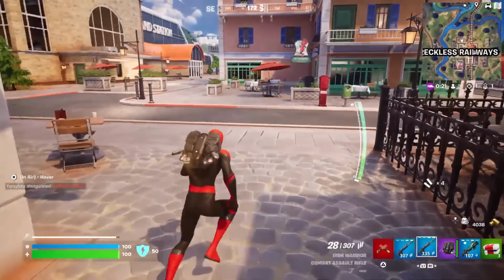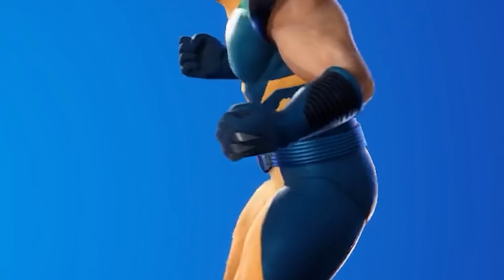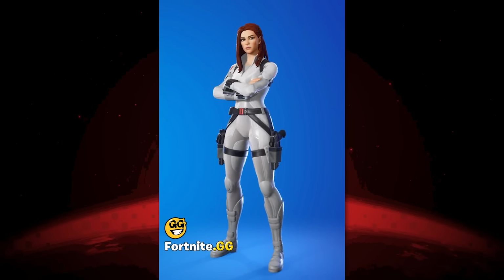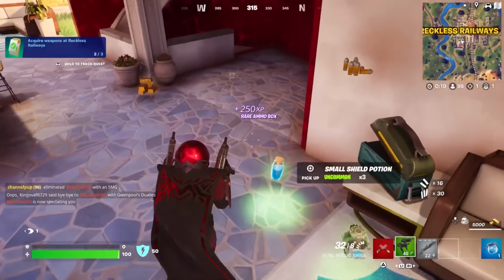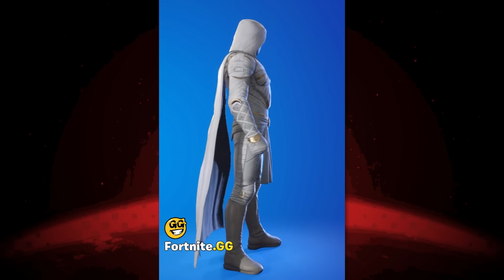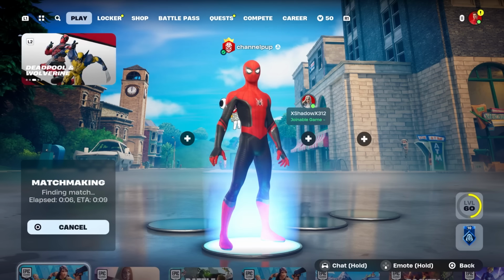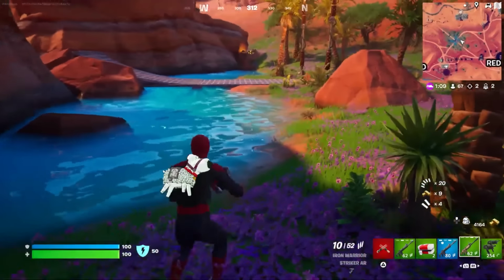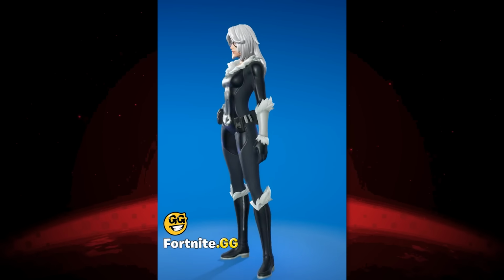Every Fortnite X Marvel Collab Skin REVIEWED!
Today I commit to reviewing 87 Fortnite Marvel skins and their variants.

Wikipedia:
Fortnite is an online video game and game platform developed by Epic Games and released in 2017. It is available in six distinct game mode versions that otherwise share the same general gameplay and game engine: Fortnite Battle Royale, a free-to-play battle royale game in which up to 100 players fight to be the last person standing; Fortnite: Save the World, a cooperative hybrid tower defense-shooter and survival game in which up to four players fight off zombie-like creatures and defend objects with traps and fortifications they can build; and Fortnite Creative, in which players are given complete freedom to create worlds and battle arenas, Lego Fortnite, an open world survival game, Rocket Racing, a racing game, and Fortnite Festival, a rhythm game.

Save the World and Battle Royale were released in 2017 as early access titles, while Creative was released on December 6, 2018. While the Save the World and Creative versions have been successful for Epic Games, Fortnite Battle Royale in particular became an overwhelming success and a cultural phenomenon, drawing more than 125 million players in less than a year, earning hundreds of millions of dollars per month. Fortnite as a whole generated $9 billion in gross revenue up until December 2019, and it has been listed among the greatest games of all time.

Save the World is available for macOS,[c] PlayStation 4, Windows, and Xbox One, while Battle Royale and Creative were released for all those platforms as well as Android and iOS devices[c] and Nintendo Switch. The game also launched with the release of the ninth-generation PlayStation 5 and Xbox Series X/S consoles.

Marvel Comics is a New York City-based comic book publisher, a property of The Walt Disney Company since December 31, 2009, and a subsidiary of Disney Publishing Worldwide since March 2023. Marvel was founded in 1939 by Martin Goodman as Timely Comics,[3] and by 1951 had generally become known as Atlas Comics. The Marvel era began in August 1961 with the launch of The Fantastic Four and other superhero titles created by Stan Lee, Jack Kirby, Steve Ditko, and numerous others. The Marvel brand, which had been used over the years and decades, was solidified as the company's primary brand.

Marvel counts among its characters such well-known superheroes as Spider-Man, Iron Man, Wolverine, Captain America, Black Widow, Thor, Hulk, Daredevil, Doctor Strange, Black Panther, and Captain Marvel, as well as popular superhero teams such as the Avengers, X-Men, Fantastic Four, and Guardians of the Galaxy. Its stable of well-known supervillains includes Doctor Doom, Magneto, Green Goblin, Kingpin, Red Skull, Loki, Ultron, Thanos, Kang the Conqueror, Venom, and Galactus. Most of Marvel's fictional characters operate in a single reality known as the Marvel Universe, with most locations mirroring real-life places; many major characters are based in New York City.[4] Additionally, Marvel has published several licensed properties from other companies. This includes Star Wars comics, twice from 1977 to 1987, and again since 2015.